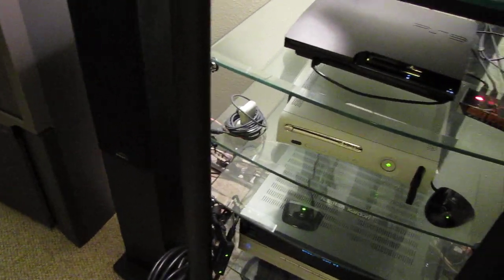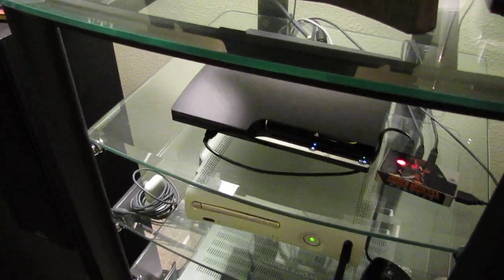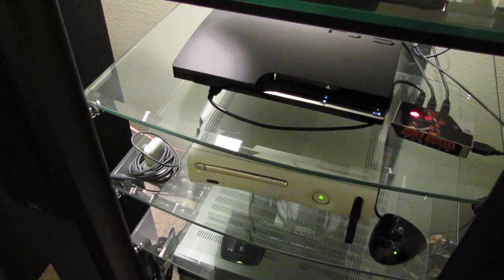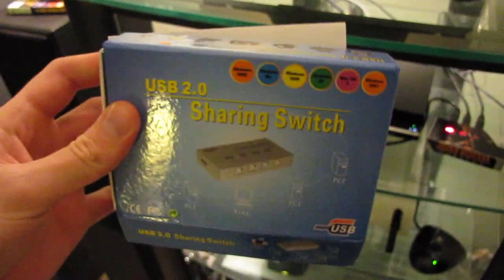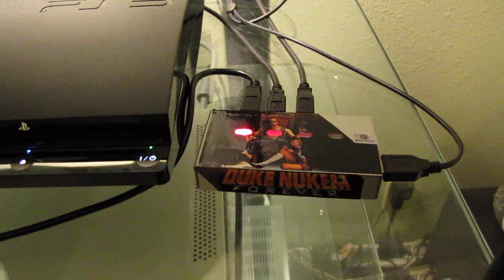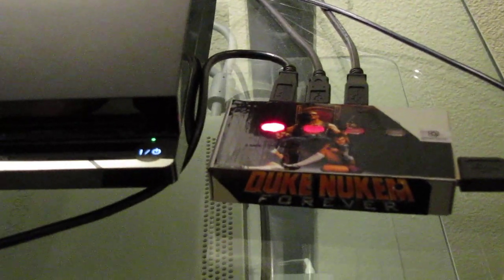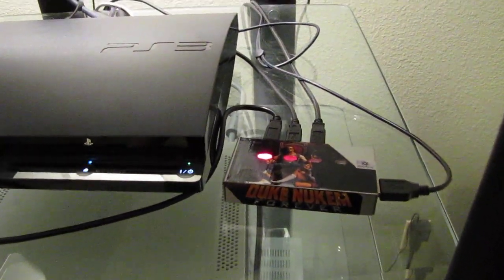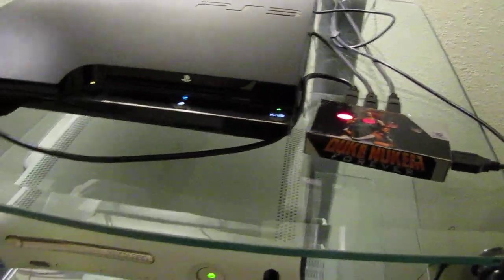Remote Control USB Switch with IR Sensor (up close)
Here is a quick video of the USB Switch that Universal Air Ltd modded for me (to add an IR sensor to it).